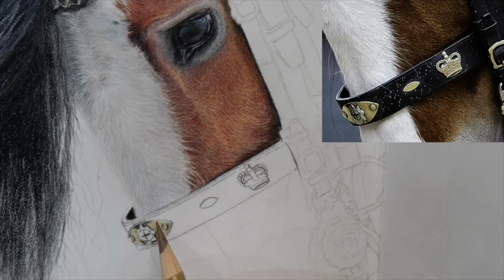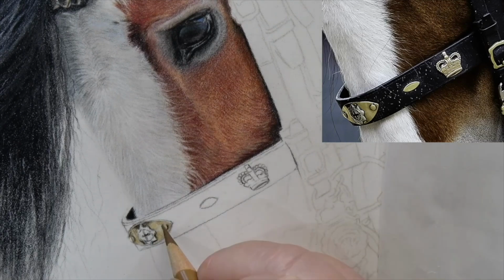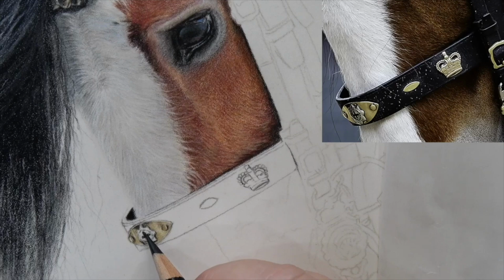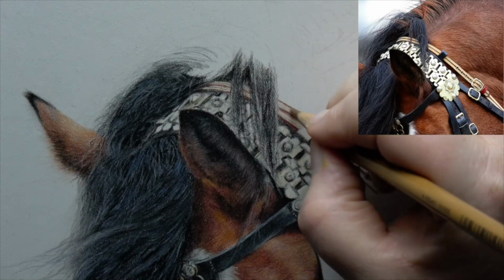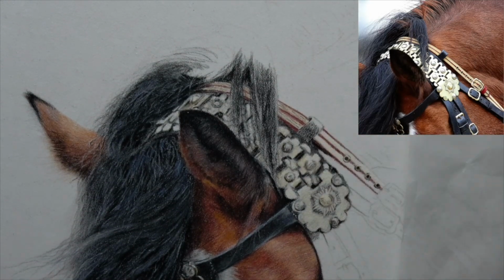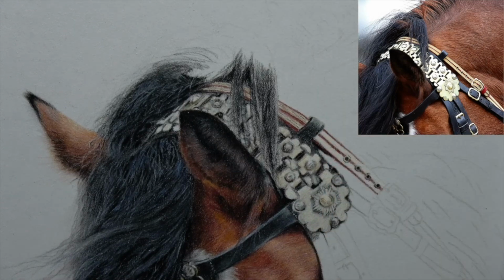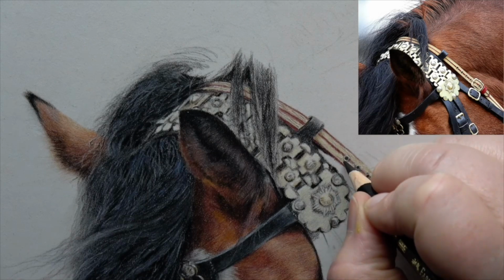Why Your Confidence Fluctuates as an Artist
Do you every wonder why your confidence as an artist fluctuates?

The four levels of competence helps us to understand the satges we go through when learning a new skill, particularly in the context of artisitic development. As artists we're constantly learning and growing understanding these stages can help us navigate our journey with more confidence and self-awareness.

Watch this video and gain an understanding of the four stages of artistic competency.

Learn the absolute basics of drawing with coloured pencils with my Super Simple Coloured Pencil Course: